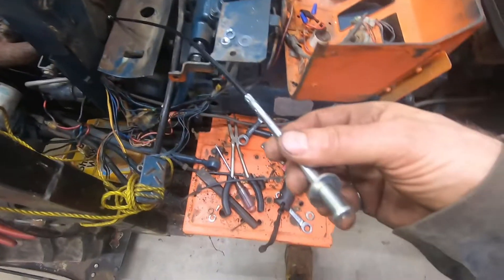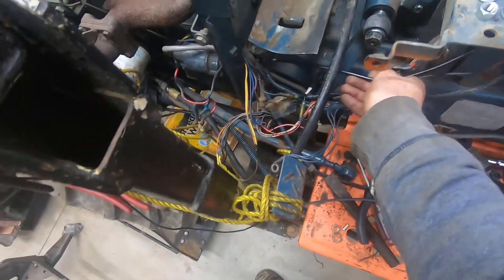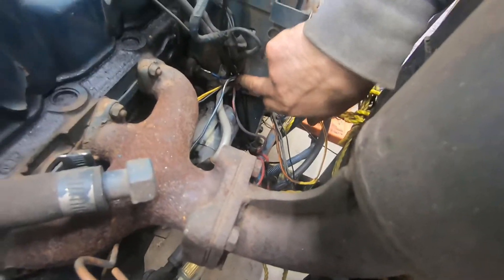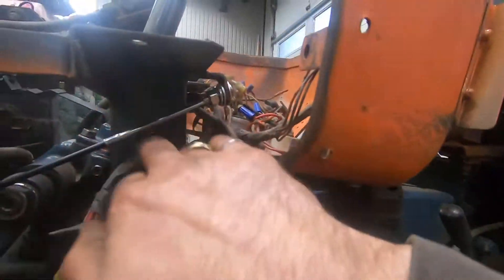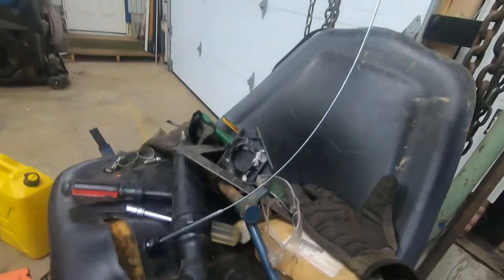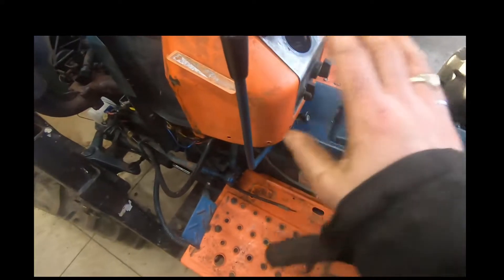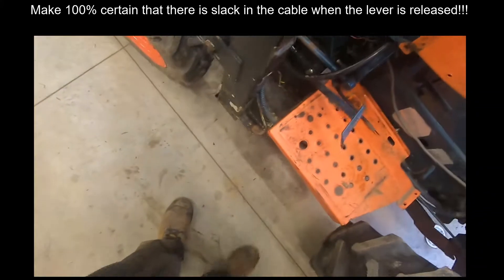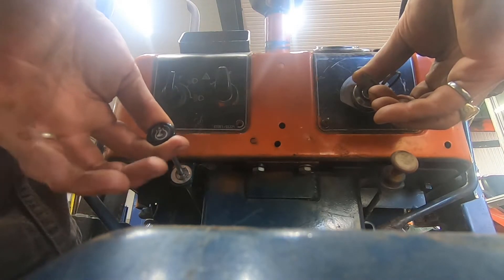DIY Replacing Broken Decompression Cable On A Diesel Engine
A decompression lever holds opne the exhaust valves to allow the engine to start spinning fast, lubricating the bearings and rings and also allow the injector pump to build pressure and inject fuel in the combustion chamber.
Once the engine is spinning, you release the decompression lever to start the engine. The tractor was a Kubota B7200 HST-D but the concept is common across most old diesel engines.  This is a 3 out of 10 complexity project.